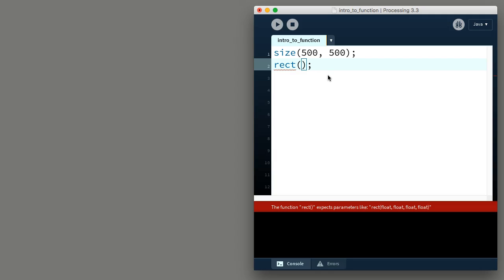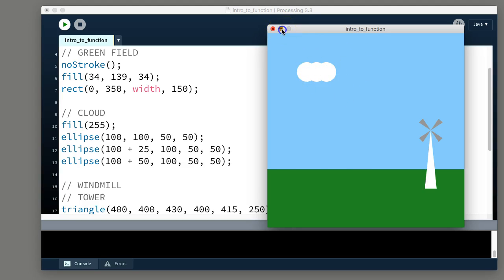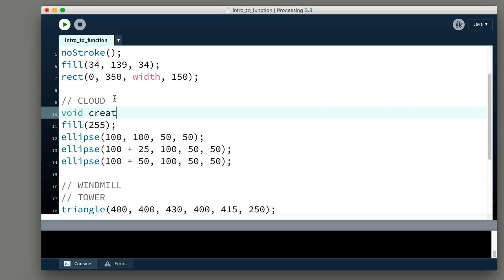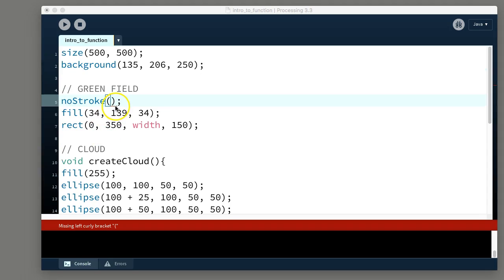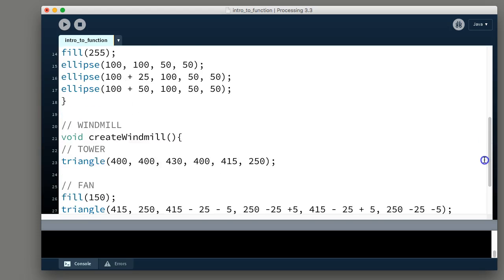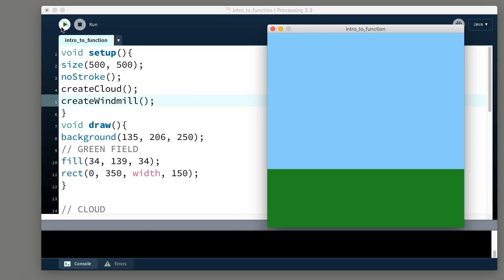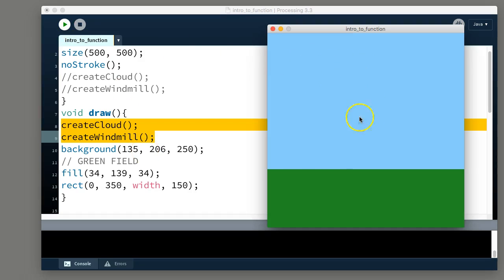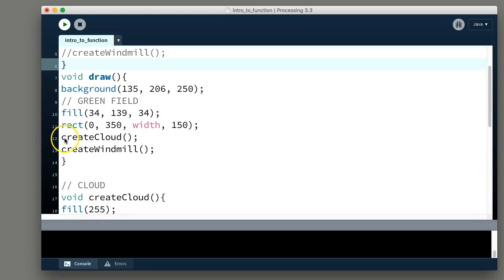Intro to Functions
In this topic we will learn about functions briefly and try to create them in a very simple way possible.